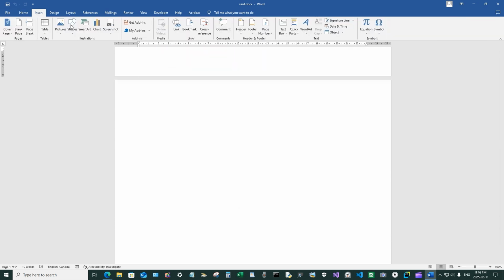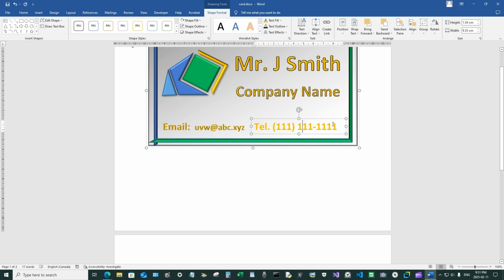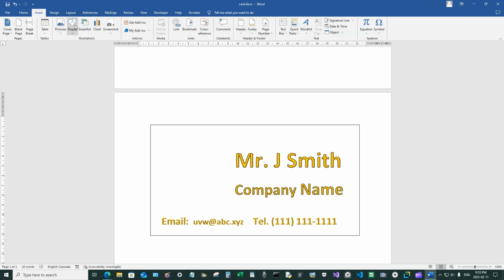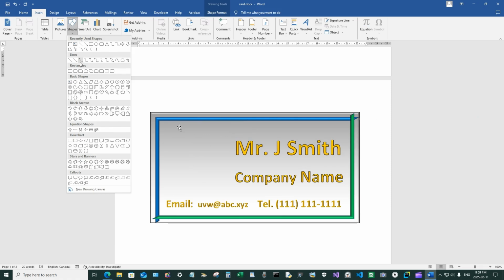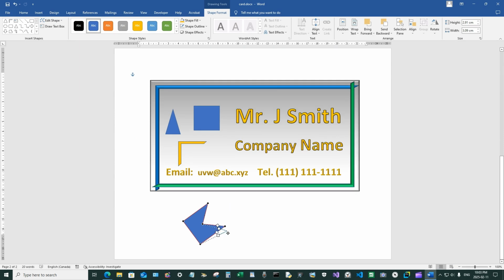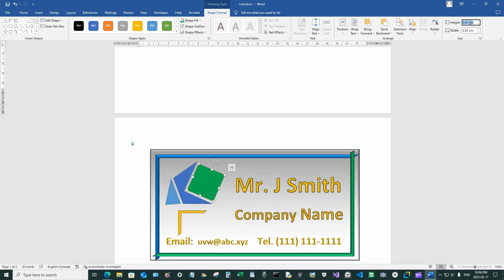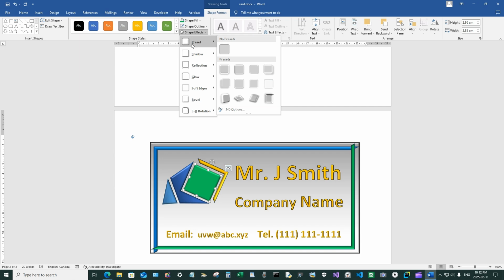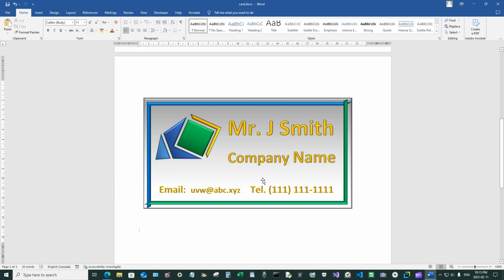Make Business Cards in Word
Learn how to make a business card using only Microsoft Word! In this art tutorial, I will show you how to create a professional-looking business card design using the drawing tools and shape objects available in Microsoft Office. You don't need to know how to draw or have any digital art skills to follow along. This tutorial is perfect for anyone looking to create art or learn to draw using Microsoft Word. By the end of this video, you'll have a stunning business card design that you can use for personal or professional purposes. So, if you're interested in learning how to make art using Microsoft Word, watch until the end to get started!